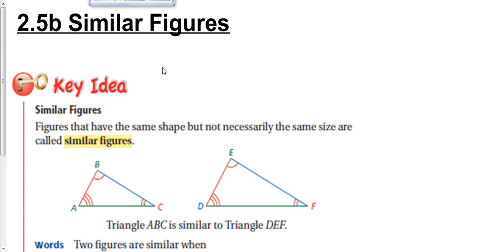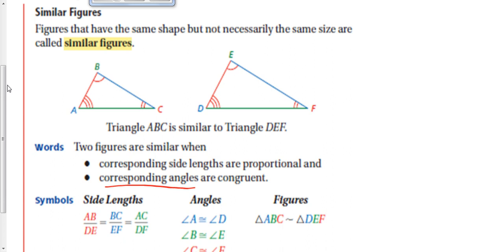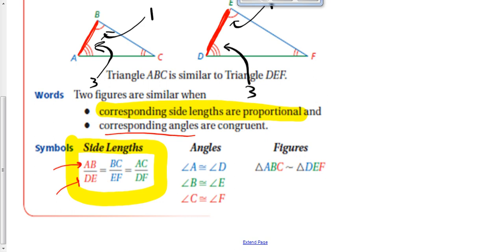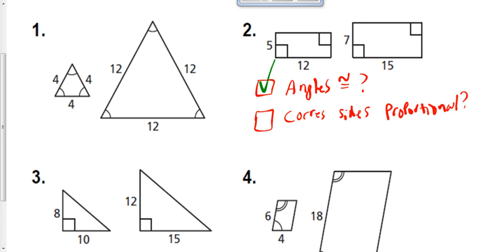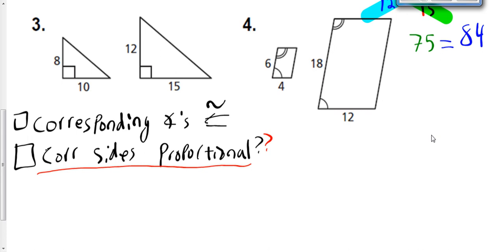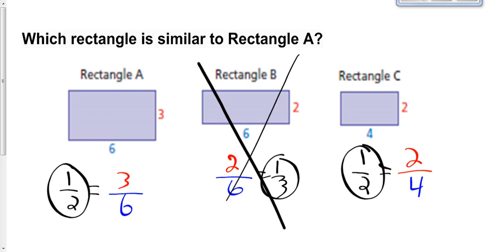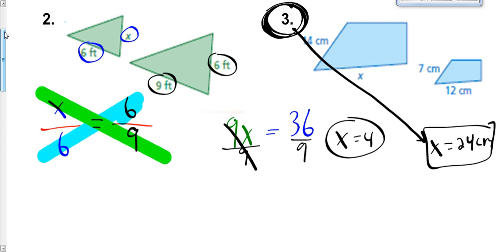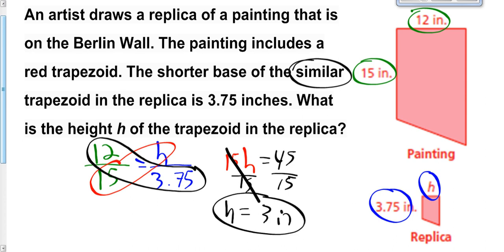Math 8 - 2.5b - Similar Figures